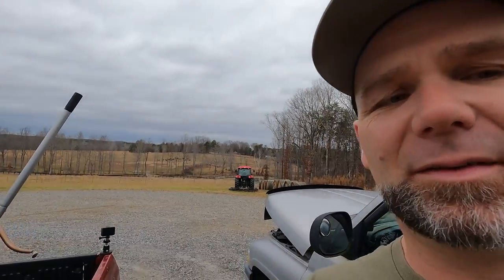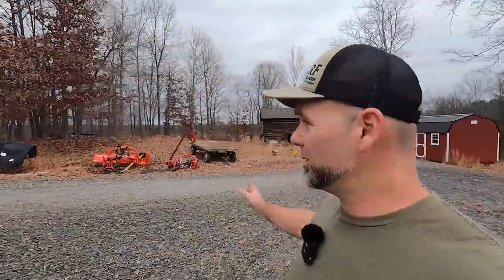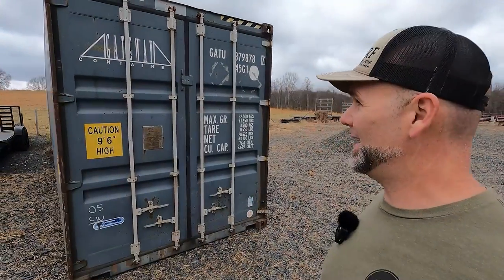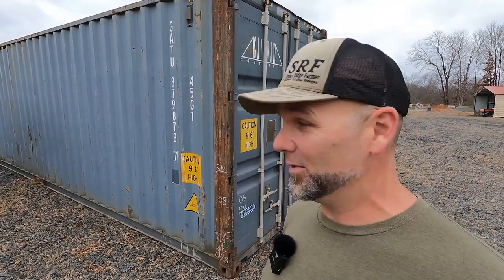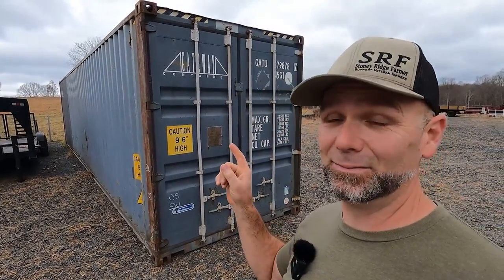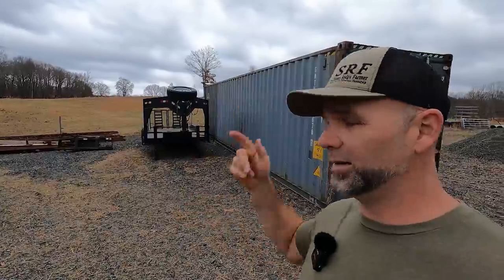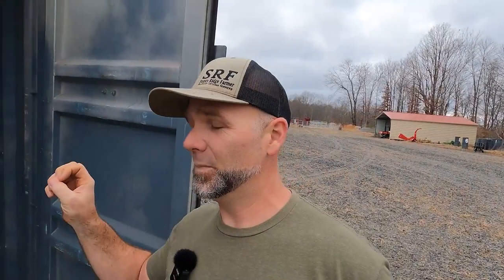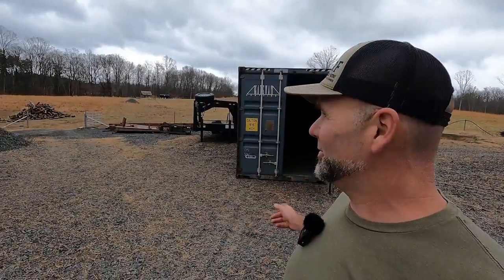Shipping Container Shop Build...How to buy, cost, delivery and more! Part 1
Shipping Container Shop Build...How to buy, cost, delivery and more! Part 1 Come along today as we show ya everything ya need to know about buying a shipping container.  This is part of a series building a sawmill shed and working area! Hope ya'll enjoy!
TOOLS AND MORE FROM THIS AND PAST VIDEOS ON MY AMAZON

Become a SUPER FAN for $5 a month and help support the farm: